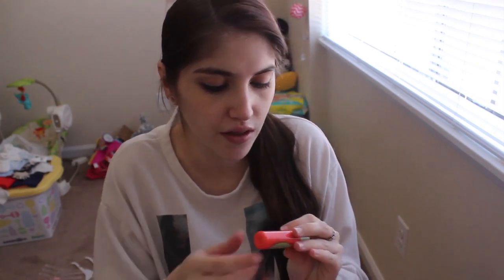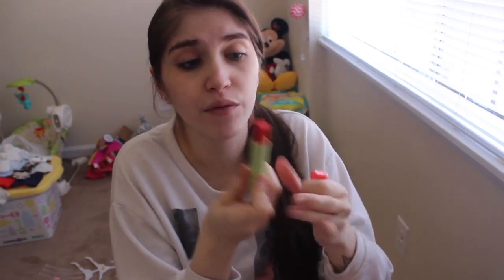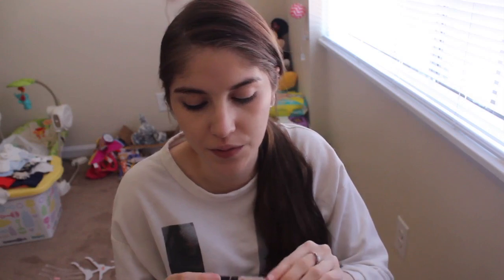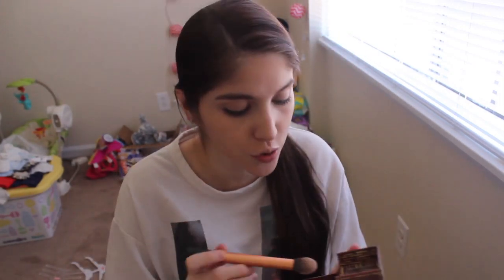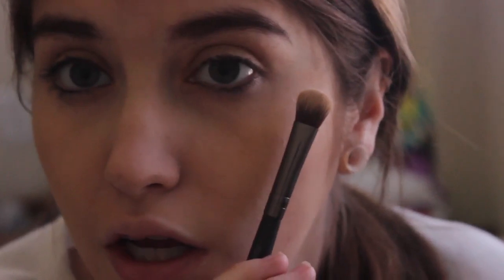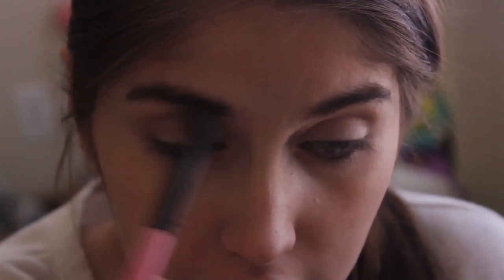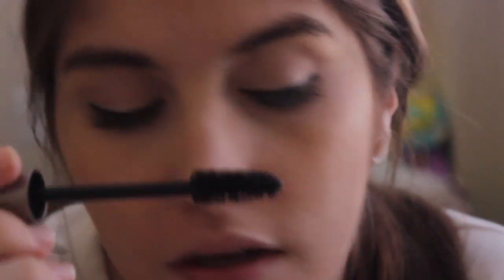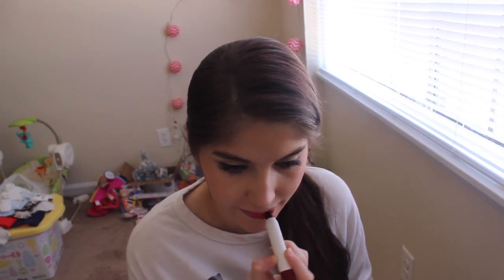Chit Chat Get Ready With Me | Romantic Valentine's Day Look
Expand the box for more info…I promise there’s a lot in here!

Products Mentioned:

Laura Mercier Foundation Primer in Radiance
Smashbox Hydrating Under Eye Primer
Maybelline Corrector Cover Stick in Green
Tarte Amazonian Clay Full Coverage Foundation in Fair Beige
Beauty Blender
Laura Gellar Balance 'N Brighten Foundation Powder in Fair
Benefit Boxed Powder in Hoola
Anastasia Beverly Hills Brow Powder Duo in Medium Brown
e.l.f. Wet Gloss for Brows and Lashes
Laura Mercier Eye Canvas Base in EC-1
Pacifica Eyeshadow in Ethereal
Urban Decay Naked Basics Palette (Naked 2, WOS, & Foxy)
Stila Stay All Day Liquid Eyeliner in Black
Elizabeth Mott It's So Big! Mascara
Laura Mercier Faux Lash Mascara
LAQA & Co. Fat Lip Pencil in Palate Cleanser
Stila Lip Glaze in Red Velvet

On my nails: Nothing
My shirt is from: Tobi

FTC: The Liptastic Kit was sent for consideration however all opinions are my own.